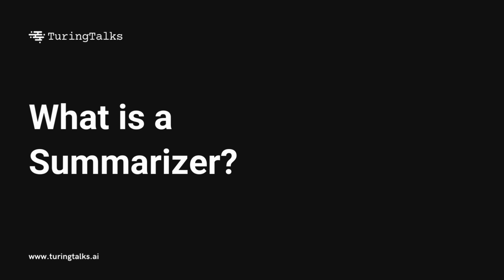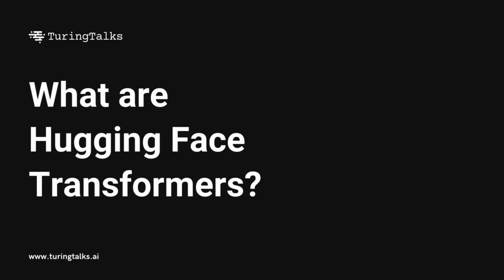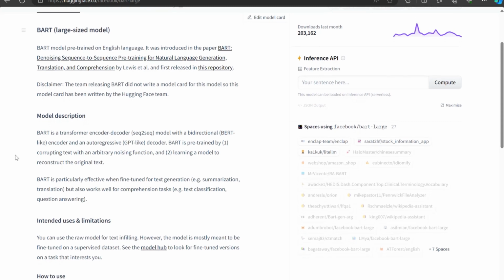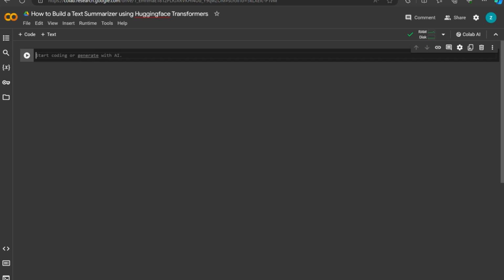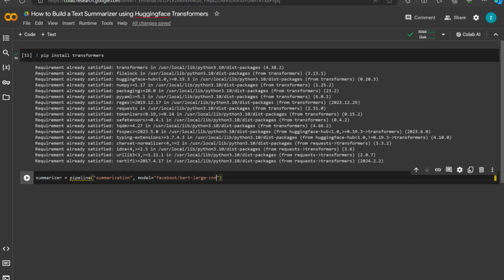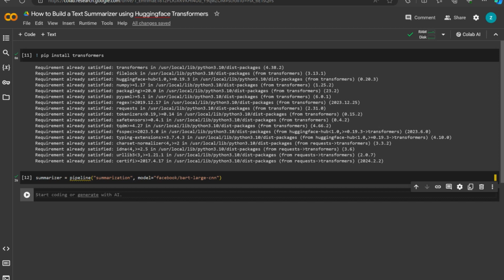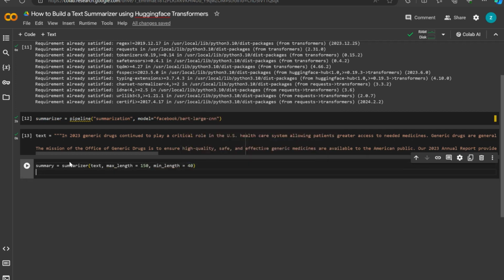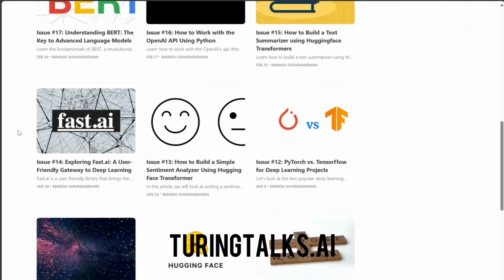How to Build a Text Summarizer using Huggingface Transformers | Turingtalks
A Beginner's Guide on How to Build a Text Summarizer using Huggingface Transformers (With Code Example)

Dive deep into the realm of artificial intelligence with our comprehensive video on How to Build a Text Summarizer using Huggingface Transformers. Designed for enthusiasts, developers, and anyone curious about the future of AI.

 Here is the notebook for this tutorial.